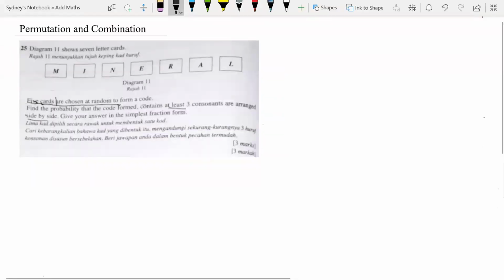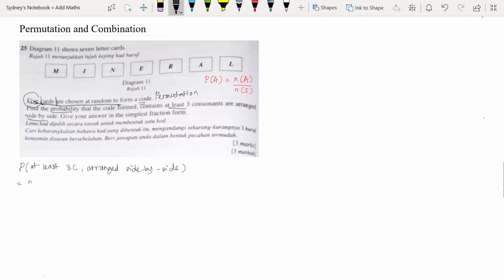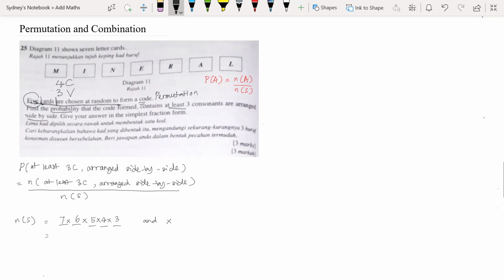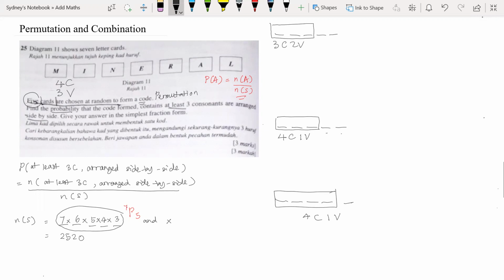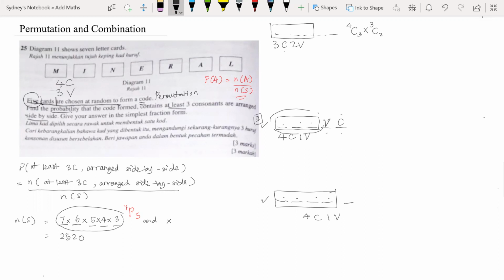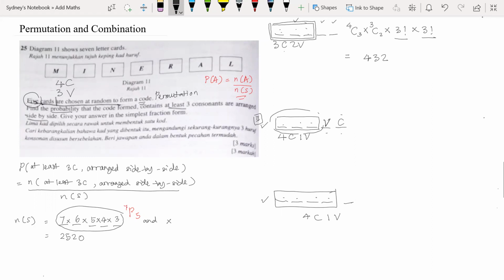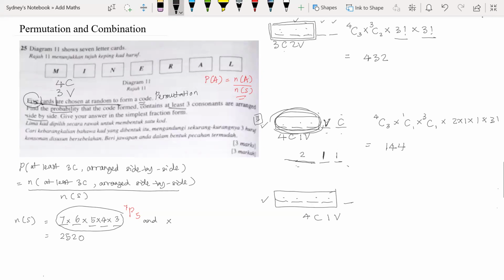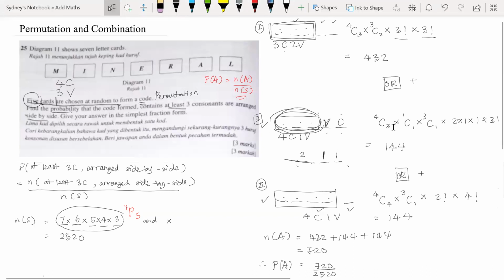( HOTS) Permutations and Combinations (Method 1)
Click this link to find out the other method in solving this question.